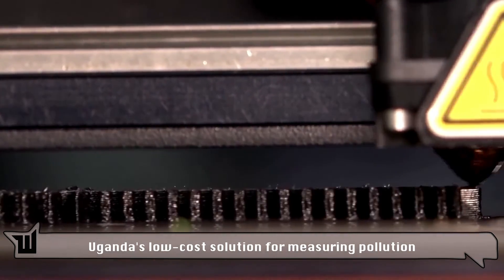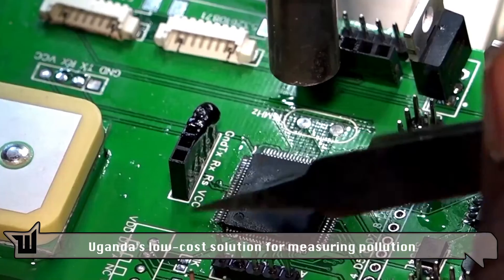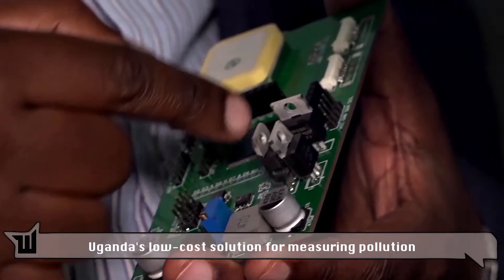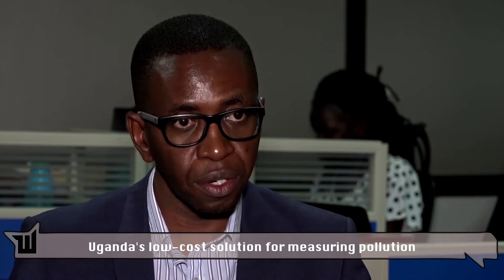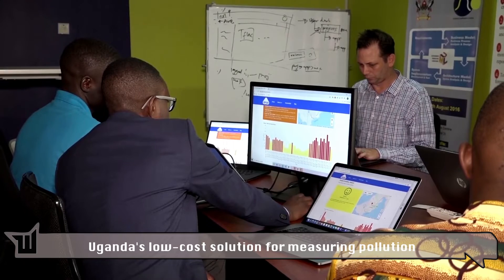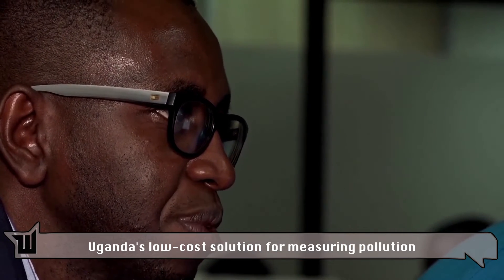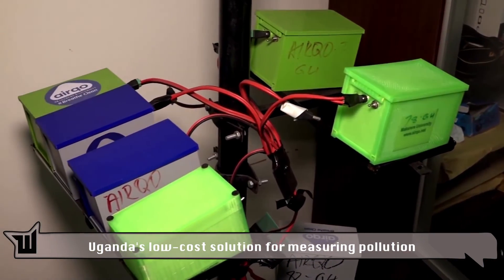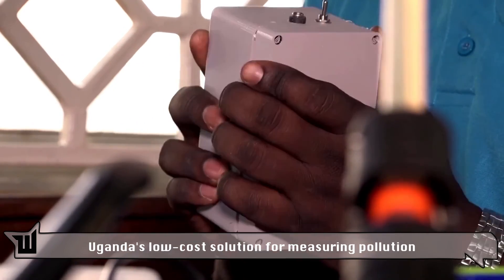Uganda's low cost solution for measuring pollution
Ugandan researchers have developed low-cost air quality monitoring sensors that work in extreme conditions and will allow Uganda to switch from expensive imported monitors in its bid to tackle rising air pollution.